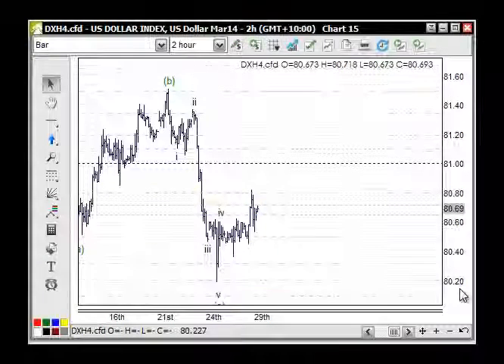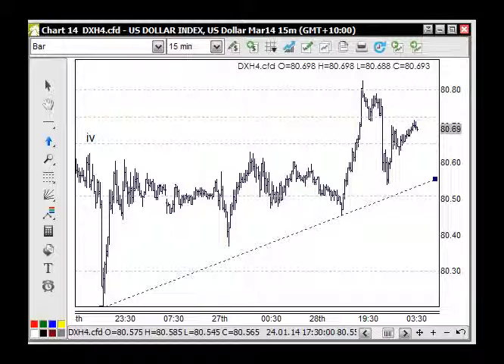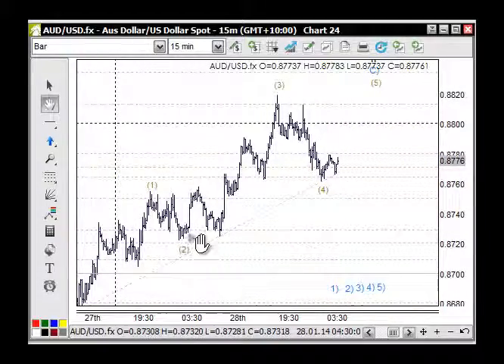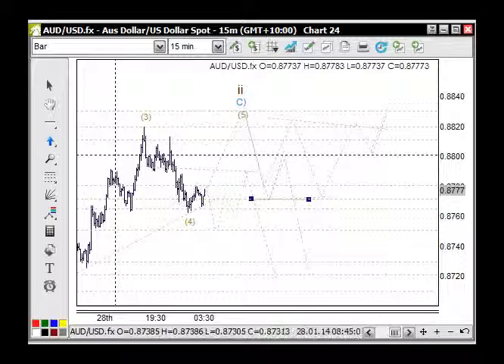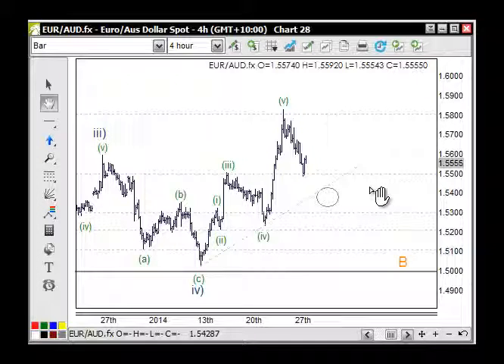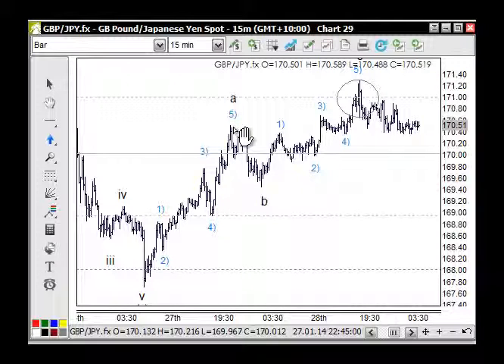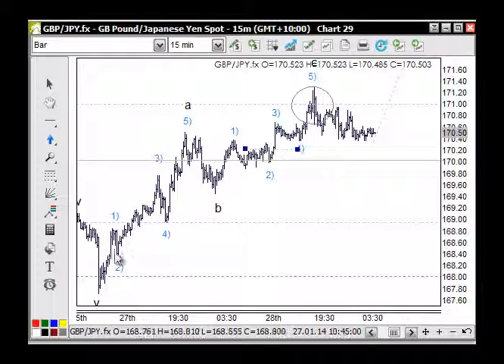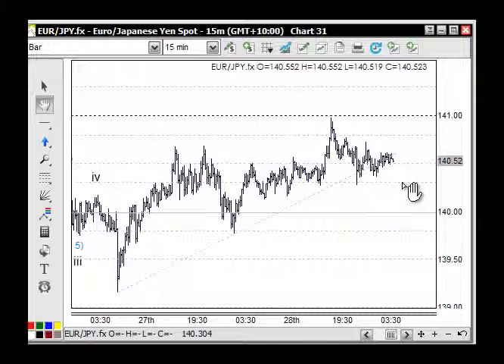Elliott Wave Forex Report 28 Jan 2014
TradingLevels: While the 80.50 is support the market is positive, the 80.40 as resistance creates the negative market.

EURUSD 1.3675
TradingLevels: While the market is above 1.3650 its positive
Elliott Wave:  The move down from the high 1.3838 is in three waves i.e. corrective
Trading Strategies: Long on 1.3672 and short on the break of 1.3665

AUDUSD 0.8730
TradingLevels:  Retesting mTL8|0.88 the 61.8% of the last trend down.  SG2 8872 is also a resistance worth noting. The 8720 as resistance is the first point of weakness in the rally upwards and you can prepare to short, however the 8700 as resistance is the safer short
Elliott Wave: A)B)C) rally. Currently in Wave c) which will have five waves and currently in Wave (4) That said if the 8700 becomes the resistance the rally is completed and you can short again or add to shorts
Trading Strategies: traders short from 8850 or 88 can look to add to shorts as they see weakness in the current rally. As new shorts can be taken with 87 as tested resistance

EURAUD 1.5665
TradingLevels: The current move up off 156 is running into supply/resistance at SG2 and 157 the 15640 as resistance creates weakness and further downside
Elliott Wave: The move down from 1.58 has five waves, so the current move up can be corrective
Trading Strategies: Long on 157 as support otherwise its lower after the testing of 157

GBPJPY 169.77
TradingLevels: looking to trade long of the 170 support adding through group1 171|172|173
Elliott Wave: Support on 170 helps confirms the end of the (a) (b) (c) as Wave iv)
Trading Strategies: 170 as support creates longs

EURJPY 140.00
TradingLevels  Support on 141 confirms the end of the corrective pattern lower
Elliott Wave: The end of the (a) (b) (c) Wave iv) corrective could be completed, in line with the GBPJPY?
Trading Strategies: Ricky long trade on 140.30 adding on 140.50.  If weakness arrives then short the 139.50

Treasuries

10 Year US Treasury Yield 2.86% (TNX/ Previous EOD Price)
TradingLevels: Support 280 the top of minor group2 expect a bounce
Elliott Wave:  The reaction from 3.00 appears as an impulse wave, which is part of a larger minor wave 4
TradingLevels: The 133 is the top of group1 we can expect a larger corrective pattern after the first high above this level is made
Elliott Wave:  Wave v) to 133 is completing expect the corrective process a) b) c) across this level and lower